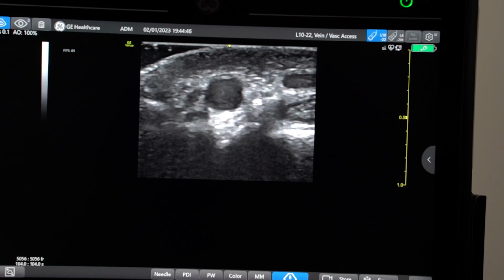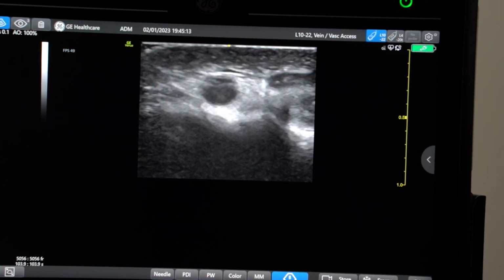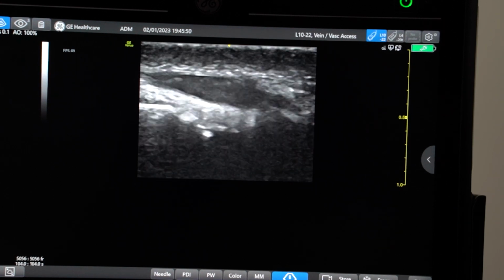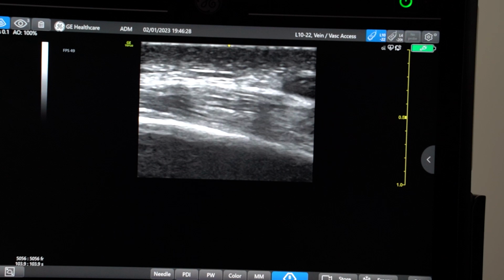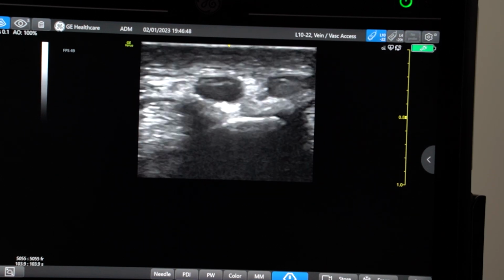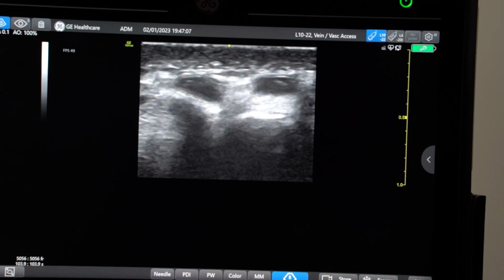How does Ultrasound Affect Clinical Practice; and what benefit does it bring to Patients?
Dr Ansar Explains the uses of Ultrasound Scans in optimising Treatment Procedures in Musculoskeletal & Orthopaedic Medicine Practices!